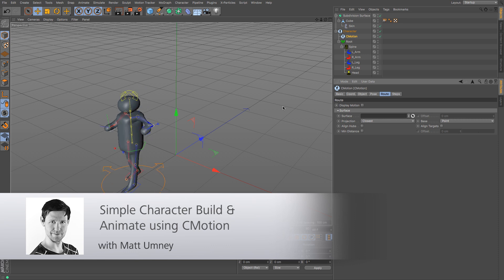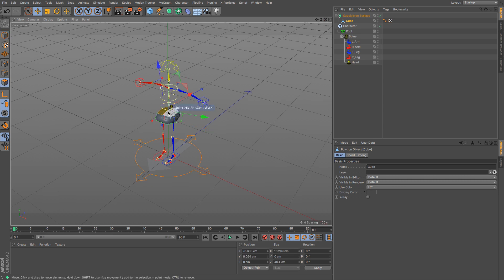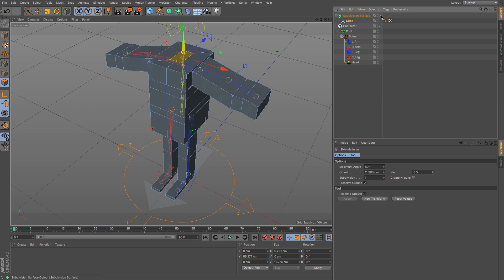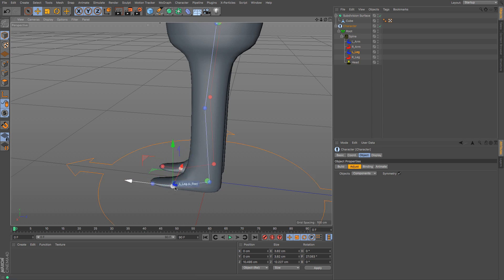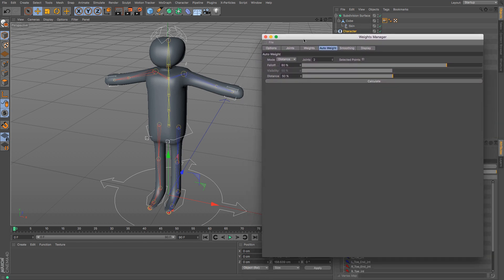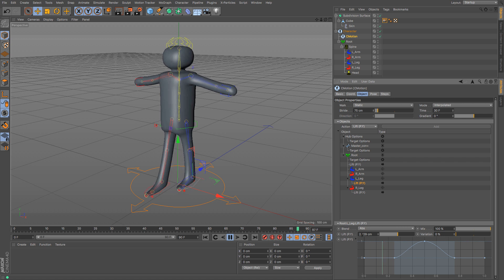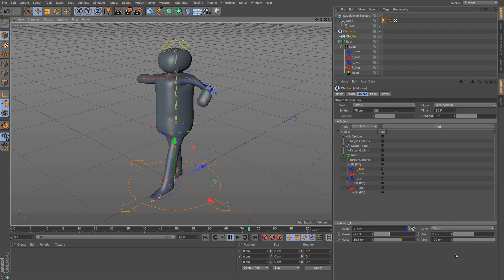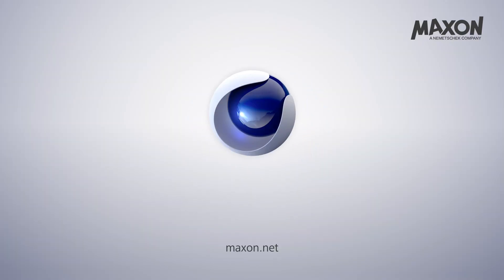Cinema 4D Tutorial - Simple Character Build & Animate Using CMotion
In this tutorial, you'll learn how to build and animate a very simple biped character in Cinema 4D. In just 15 minutes, you'll see what it takes to go from nothing to a character walking across your screen.

That is modelling, rigging and animating done in 15 minutes, with no speed up or steps skipped.

For this reason, the character built is incredibly simple and the motion is very basic. It needs refining, but we hope that you will be surprised by how quick it is to take your first steps in building, rigging and animating characters in Cinema 4D.